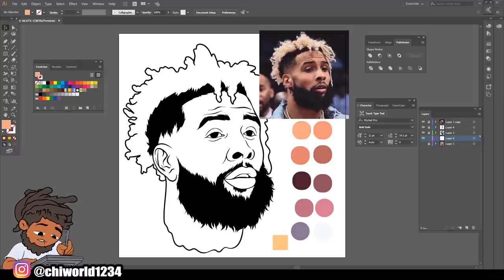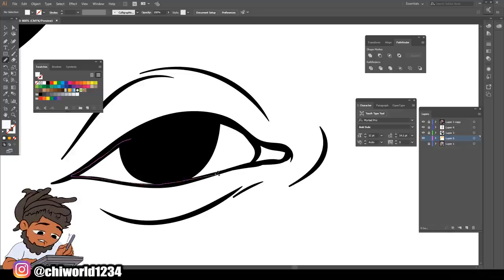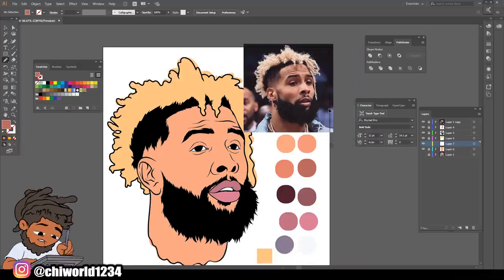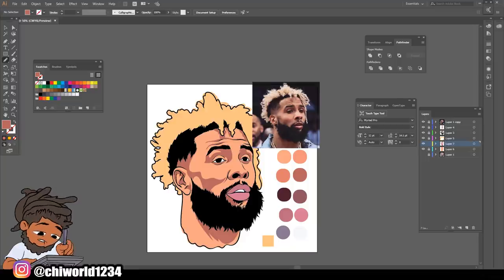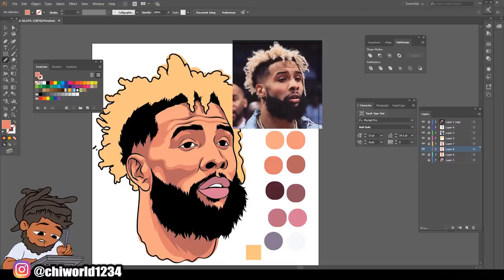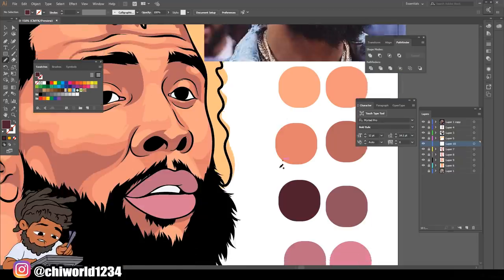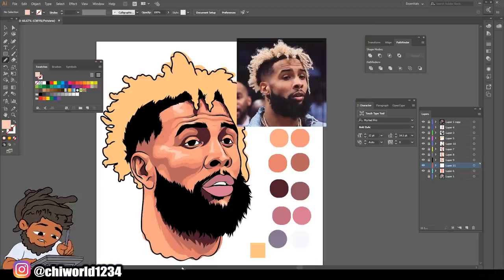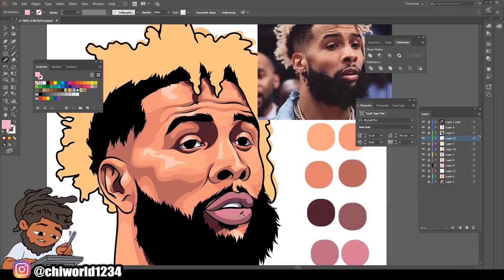How To Shade Tutorial For Beginners / Adobe Illustrator